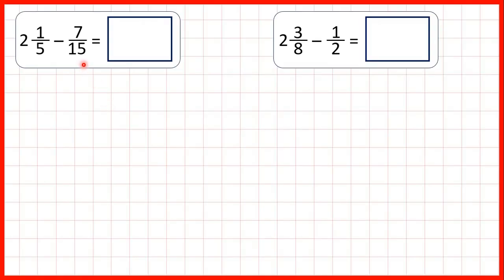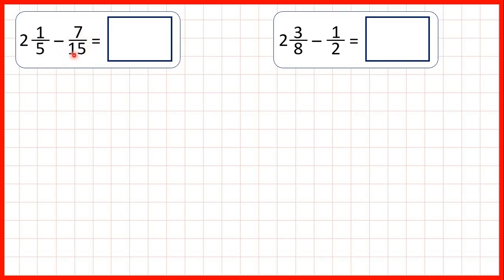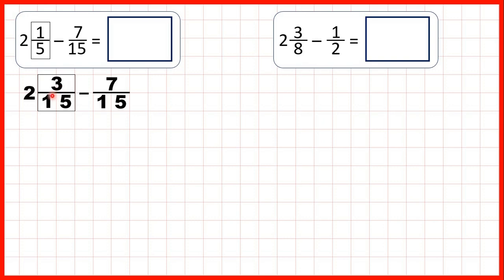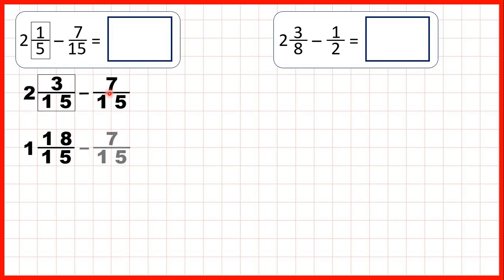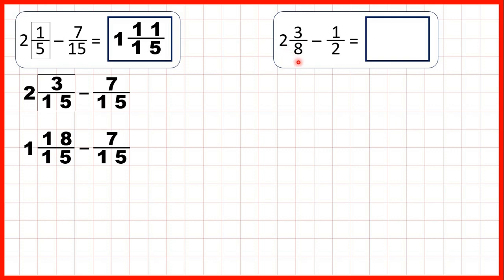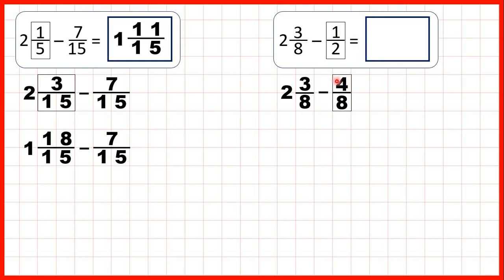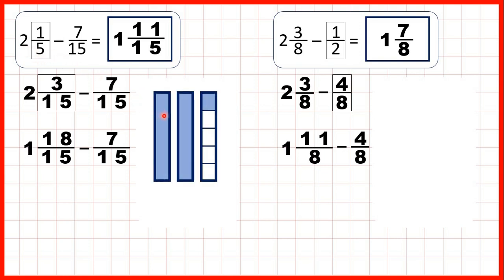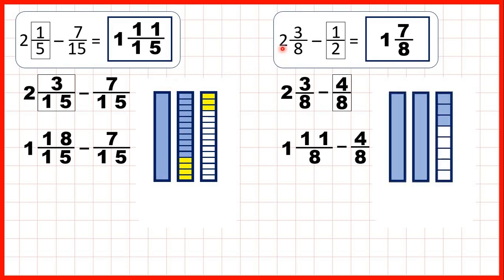Subtract a fraction from a mixed number with denominators as common multiples, regrouping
Subtract a fraction from a mixed number with denominators as common multiples, regrouping to make 1 fewer whole